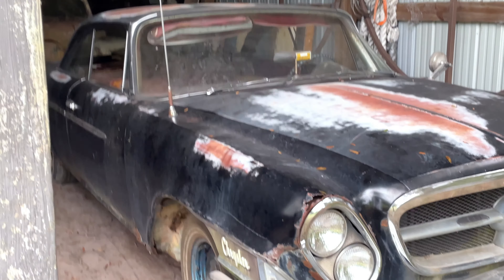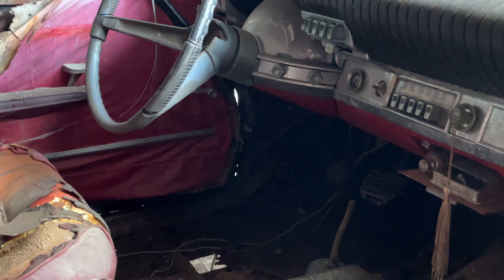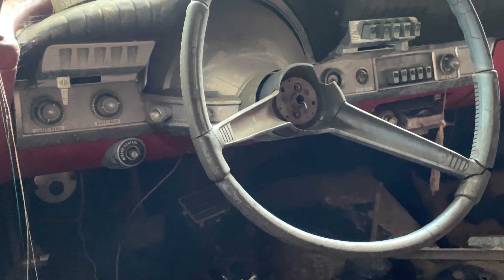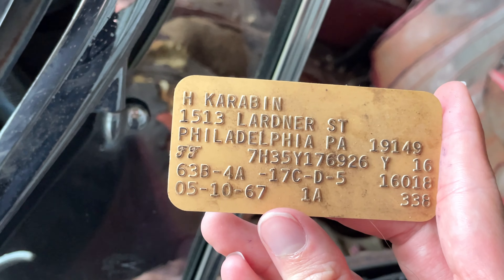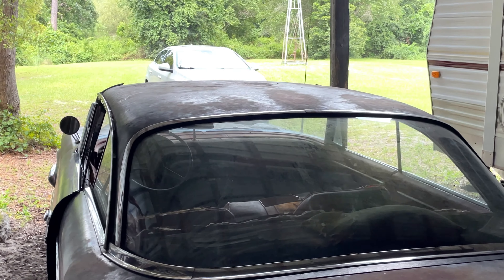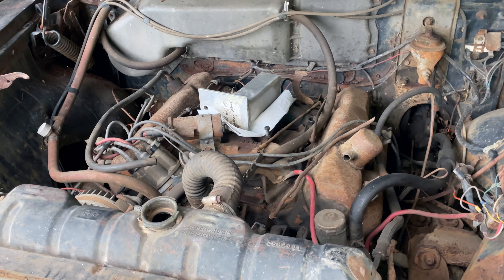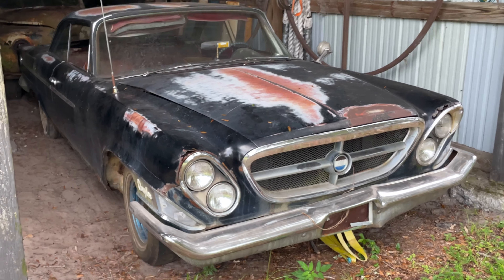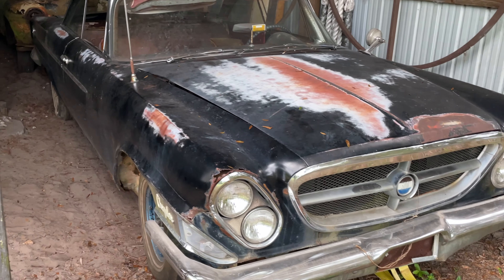1962 Chrysler 300 Sport Factory Manual Transmission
Our most recent acquisition, a 1962 Chrysler 300 Sport with a factory manual transmission.